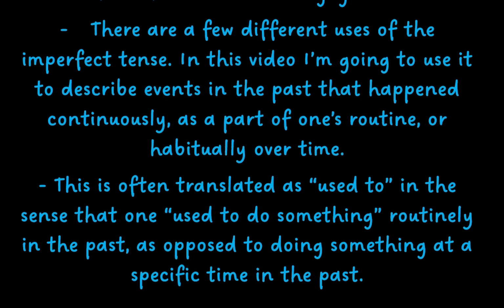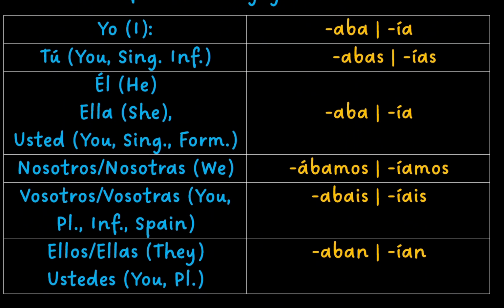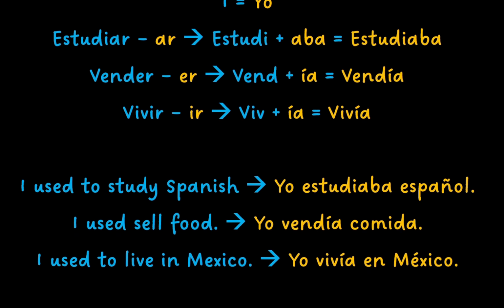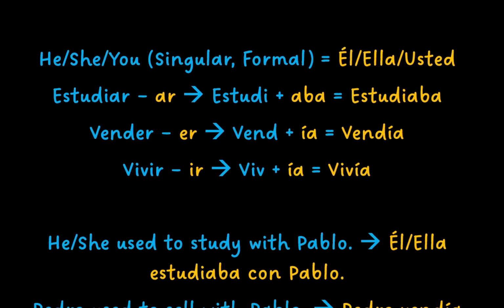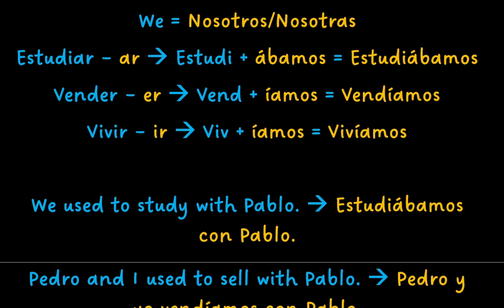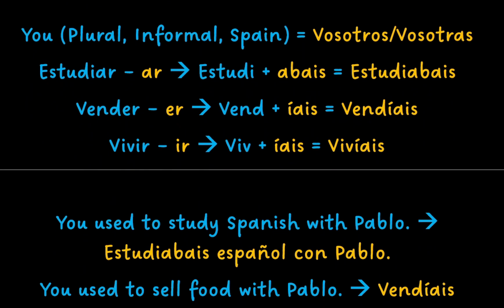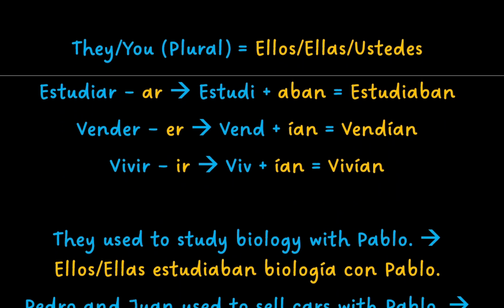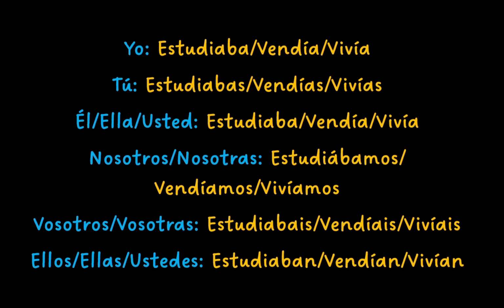11 How to Use the Spanish Imperfect Tense (Comparing AR, ER, and IR Verbs): w/ Simple Sentences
In previous videos, I talked about how to conjugate regular Spanish verbs in the simple present tense (also called the present indicative tense) and the preterite tense (also called the simple past tense). Then, in the last two videos, I discussed how to use the imperfect tense for regular AR, ER, and IR verbs.
In this video, I’m going to compare regular AR, ER, and IR verbs with one another. The sentences I use will be virtually identical to the ones I used in the two previous videos. The purpose here is to help see the similarities, as well as the differences, between how these types of verbs are conjugated through a direct, side-by-side, comparison. After this video, I’ll go on to describe some specific uses of the imperfect tense.

Timestamps
00:00 Introduction
00:59 Verbs and Conjugation Rules/Chart
01:57 I - Yo
02:51 You (Singular, Informal) – Tú
03:38 He/She/You (Singular, Formal) – Él/Ella/Usted
04:33 We – Nosotros/Nosotras
05:24 You (Plural, Informal, Spain) – Vosotros/Vosotras
06:20 They/You (Plural) – Ellos/Ellas/Ustedes
07:19 Conjugation Review/Closing

This video is a part of a larger playlist that I’m making on Spanish verb tenses and moods. Its goal is to help beginners learn how to speak Spanish by giving them simple sentences and phrases that illustrate how to conjugate Spanish AR, ER, and IR verbs. Hopefully, by giving short and easy Spanish lessons with basic examples people can learn Spanish – and its grammar – faster.